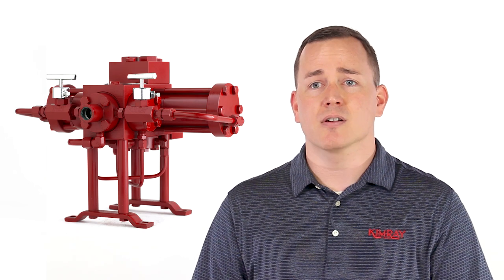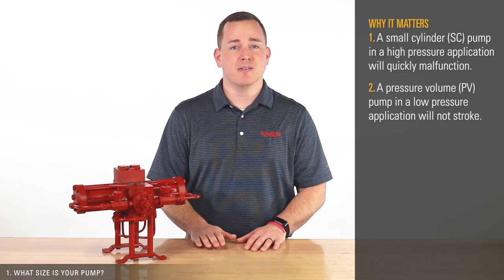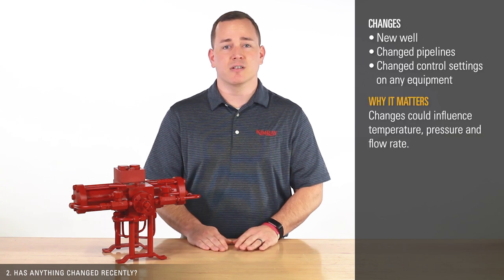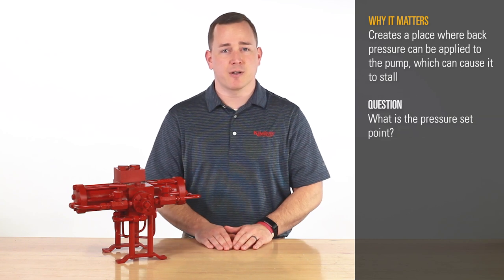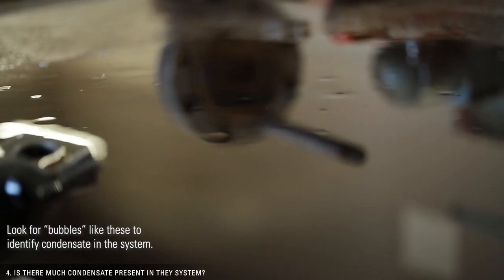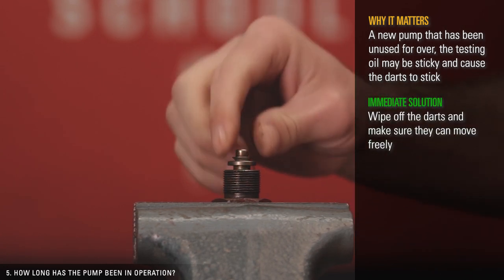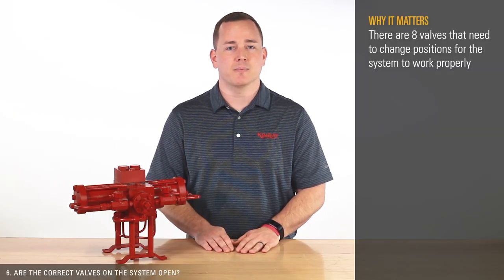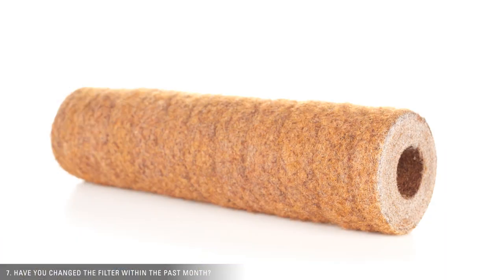Diagnose a Glycol Pump Disruption [Glycol Dehydration Troubleshooting]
If the temperature, pressure, or flow rate change even slightly in your system, a chain reaction can affect the glycol pump and keep the system from functioning properly. In this video, Anthony shares tips to help with your glycol dehydration (dehy system) troubleshooting.

0:00 Introduction
0:36 What Size Is Your Pump?
1:15 Has Anything Changed Recently?
1:39 Does Your Dehy System Have a Flash Separator?
2:01 Is There Much Condensate Present in the System?
2:31 How Long Has the Pump Been in Operation?
3:05 Are the Correct Valves on the System Open?
3:25 Have you Changed the Filter Within the Past Month?

Glycol dehydration systems are complex and must be closely monitored to maintain correct production. If the temperature, pressure, or flow rate change even slightly, a chain reaction can affect the Glycol Pump and keep the system from functioning properly.